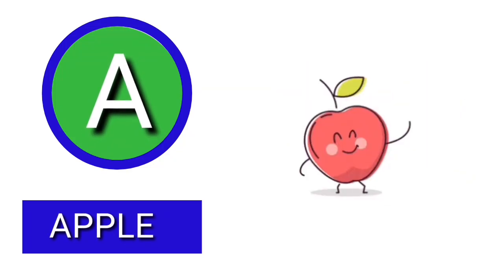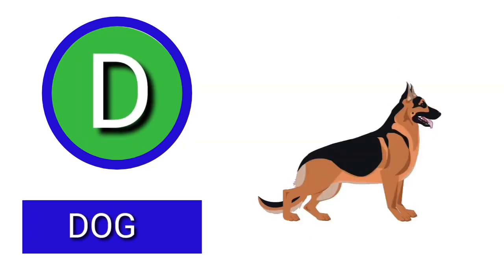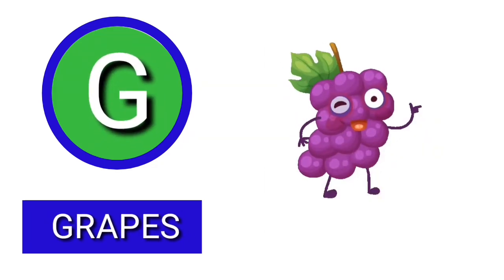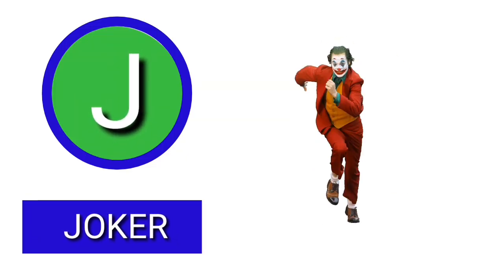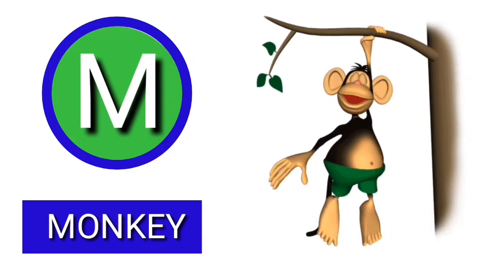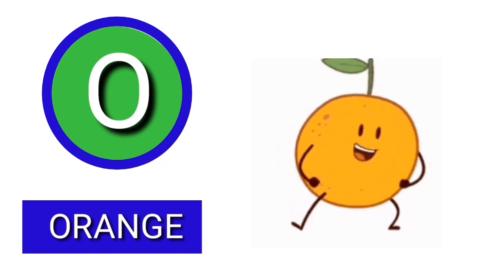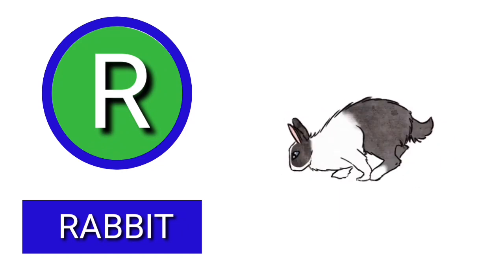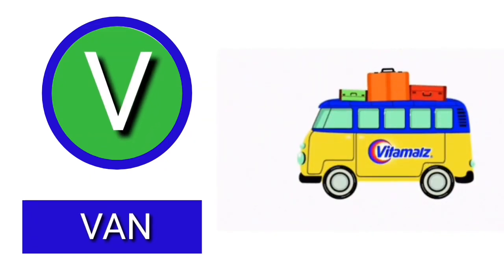PART617, A FOR APPLE, B FOR BALL, NURSERY RHYMES, 26 LATTER ABCD, ABCD ENGLISH ALPHABET, SU SU TV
PART429, गुब्बारे बने कुर्सी। बच्चो ने जमकर किया मनोरंजन। A FOR APPLE, B FOR BALL, ABCD ALPHABET,
Part427, अ से अनार, आ से आम।  हिंदी वर्णमाला।  क से कबूतर, ख से खरगोश। HINDI VARANMALA, A SE ANAAR,
Part222, a for apple b for ball, abcd English alphabet, Hindi varnmala, Hindi English pathshala,
PART423, ABCD chart video, a for apple b for ball, abcd English alphabet, Hindi English pathshala,
PART422, A FOR APPLE B FOR BALL, OYO KIDS ABCD, ABCD ANIMATION VIDEO, ABCD ENGLISH ALPHABET, su su tv,
PART16, OYO KIDS, ABCD OYO KIDS ANIMATION VIDEO, OYO ALPHABET, A FOR APPLE WITH PICTURE, SU SU TV,
PART13, A FOR APPLE B FOR BALL, ABCD RHYMES VIDEO, HINDI ENGLISH PATHSHALA, oyo kids, kids play video,

PART414, क से कबूतर, ख से खरगोश। हिन्दी वर्णमाला। Hindi Varnamala, ka se kabutar, kha se khargosh,
PART506, SU SU TV, HINDI ENGLISH PATHSHALA, ABCD video download, A FOR APPLE B FOR BALL, ALPHABET,

Part383, A FOR APPLE B FOR BALL, HINDI ENGLISH, ABCD CHART VIDEO, SU SU TV, abcd English alphabet

PART362, HINDI ENGLISH PATHSHALA, LEARN ABCD VIDEO, A FOR APPLE B FOR BALL, ABCD ENGLISH ALPHABET,
PART 345, A FOR APPLE, ABCD ENGLISH ALPHABET, PHONICS VIDEO, HINDI ENGLISH PATHSHALA, ENGLISH Varnmala
Part315, अ से अनार, आ से आम। हिन्दी वर्णमाला, क ख ग, अ आ इ। a se anaar aa se aam, hindi swar,

Part298, A FOR APPLE, B FOR BALL, ABCD ENGLISH ALPHABET, ABCD VIDEO DOWNLOAD, SU SU TV , PHONICS

Part256, ABCD rhymes video, abcd English alphabet, a for apple b for ball, ABCD phonics video, su su

Part 152, अ से अनार, आ से आम। हिन्दी र्वणमाला। क से कबूतर, ख से खरगोश। hindi varnamala, a se anaar, su su tv

Part250,  ए फॉर एप्पल बी फॉर बॉल, a for apple b for ball, ABCD phonics song, ABCD alphabet video

Best chart video

asea naar
अअनार,आ से आम। हिन्दी वर्णमाला। a se anar , aa se aam, hindi varnamala | seekhe hindi swar,
अ से अनार,आ से आम, हिन्दी वर्णमाला, a se anar , aa se aam, hindi varnamala, seekhe hindi, swar,